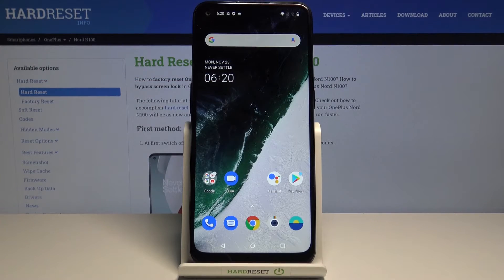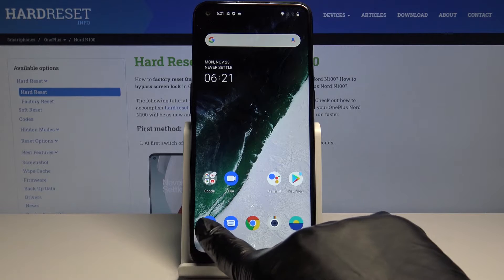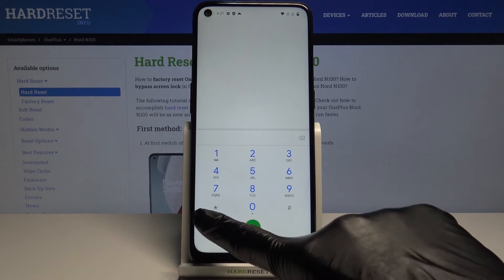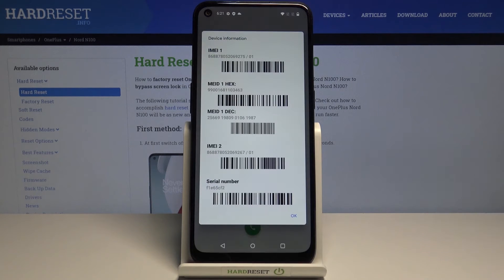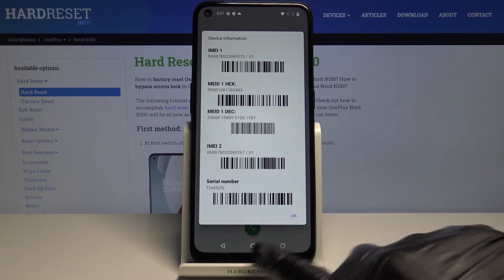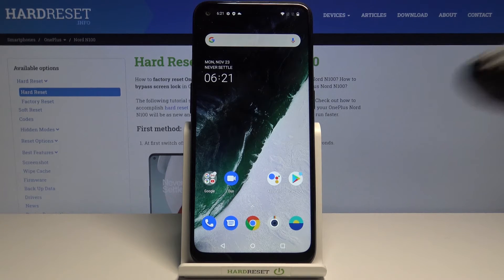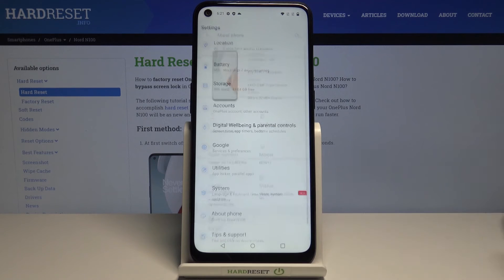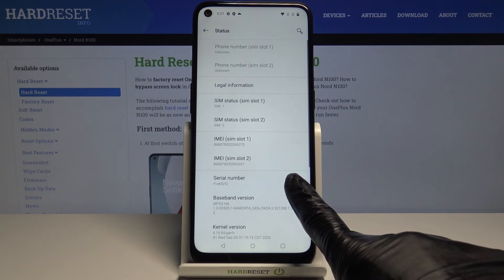How to Check IMEI Number in OnePlus Nord N100 – Locate Serial Number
Your OnePlus Nord N100 has two important numbers, IMEI and Serial Number. They are very important if you are selling your phone or buying it from someone, and in this guide, our expert will show you how you can locate these numbers with ease on your OnePlus! Follow all presented steps, in order to get into proper settings and check out these pieces of information on your smartphone in a matter of minutes, let's begin!

How to locate IMEI in ONEPLUS NORD N100? How to check IMEI in ONEPLUS NORD N100? How to find IMEI in ONEPLUS NORD N100? How to locate Serial Number in ONEPLUS NORD N100? How to find SN in ONEPLUS NORD N100?